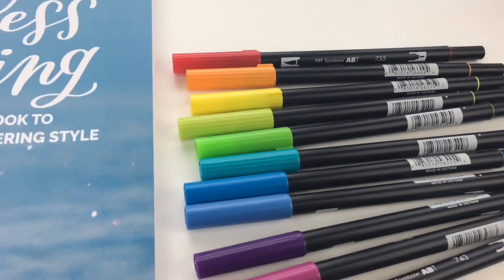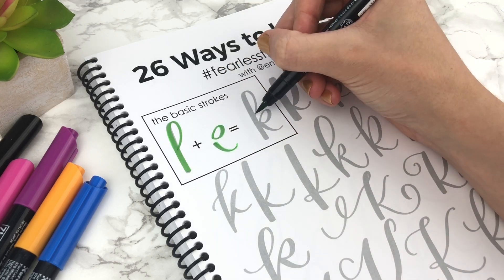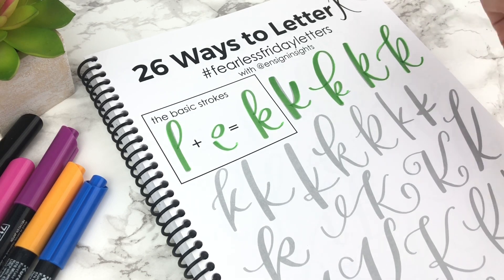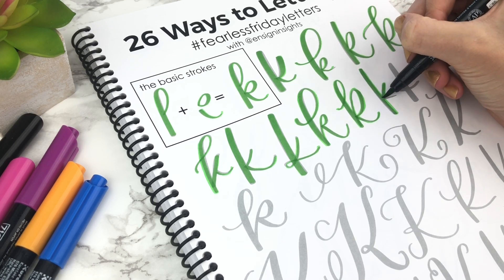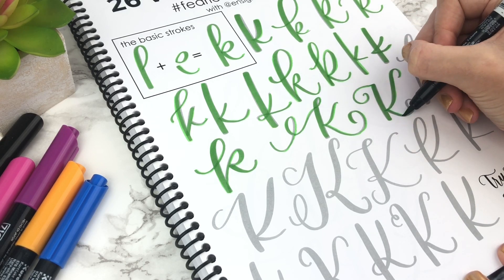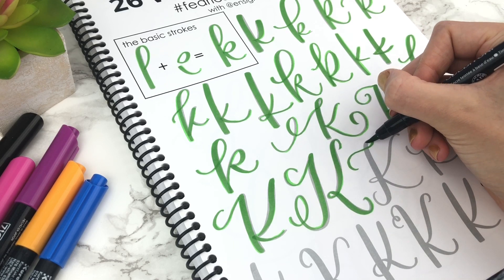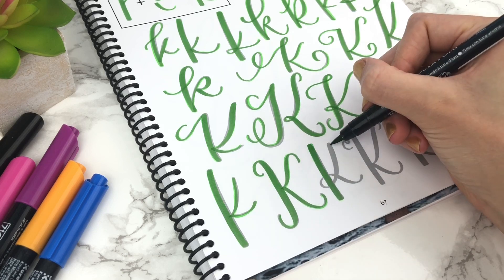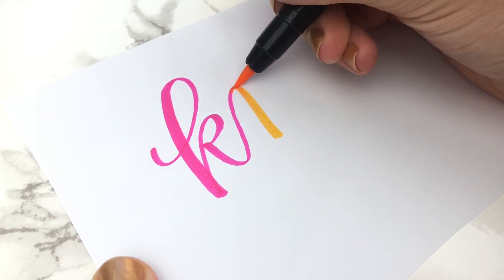How to hand letter K in 26 ways in lowercase and uppercase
Thanks for joining the 26 Ways To Letter YouTube series! The goal is to help you learn how to find your own hand lettering style. I'm showing you how to letter K in uppercase and lowercase. This is great for hand lettering beginners, or even someone a little more advanced looking to create your style.